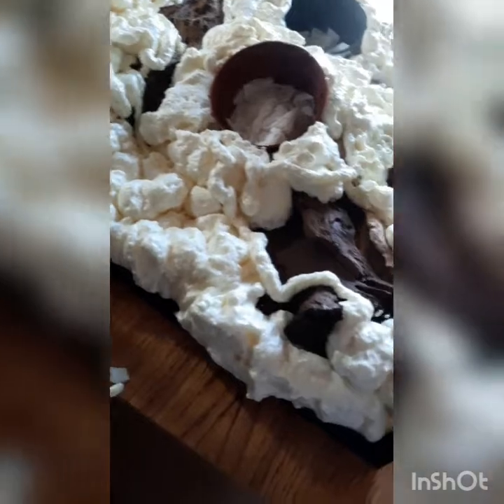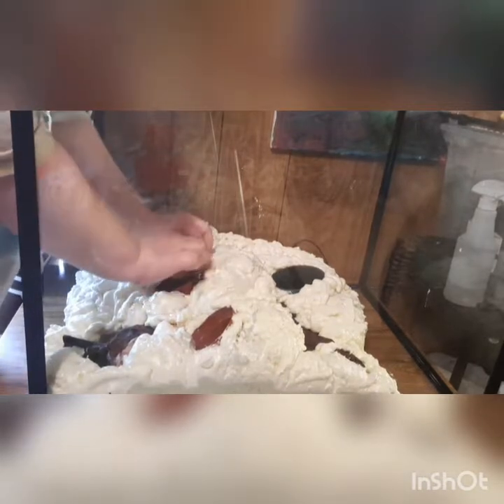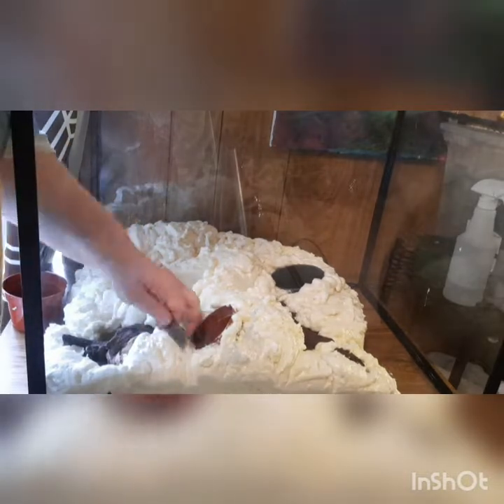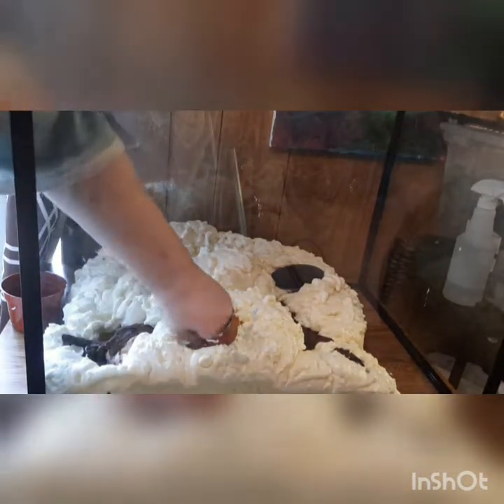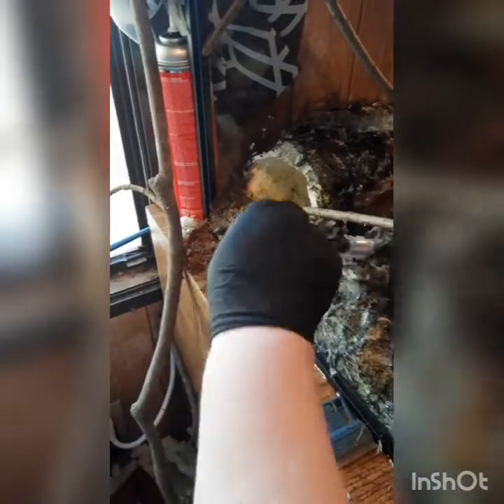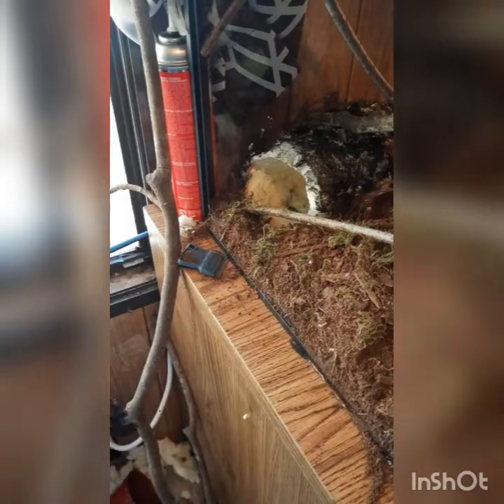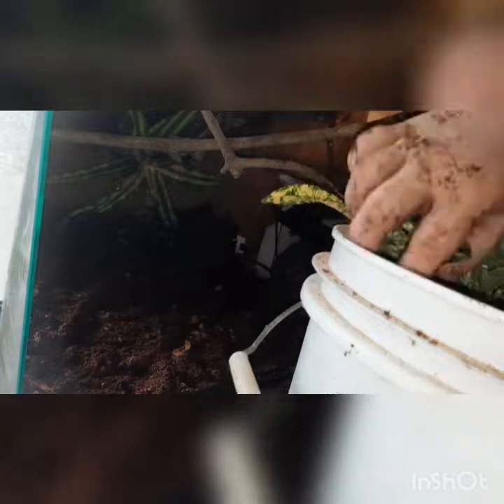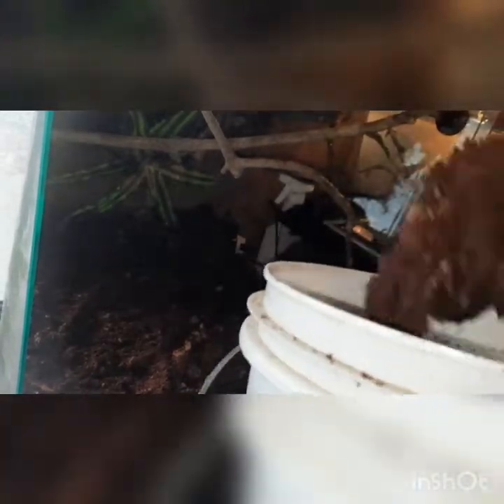Building a DIY foam background and setting up a bioactive Terrarium!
Items you need to make your own diy Foam Background:

Great Stuff Gaps and cracks I recommend two bottles for a 24 by 18 by 18 I would by three to be safe though.

100% Silicone I recommend getting a few containers one 12 by 12 by 18 used an entire container and my 24 by 18 by 18 used two containers just for the dirt process.

Window scraper blade/things to carve the foam with: I got mine from Lowes
Exacto knife: I got mine from dollar tree with a bunch of different razor shapes and sizes.
Soil mix for back ground: Coco coir, Moss, Leaf litter and orchid bark

Plants: most purchased from Walmart, Lowes or homedepot for $3 to $5, some were cuttings from other plants I already owned.

Substrate barrier

Lights and light fixtures: I'm just using regular 5.5 inch dome fixtures to hold my lights- BIOTERIUM Reptile Light Fixture 2 Packs 5.5 Inch Deep Dome
UVB bulb- you wanna get a T5 light with reflector, Jungle dawn and Shade dweller are the most recommended for a crepuscular or Nocturnal gecko you want shade dweller. I personally use Barrina T5 LED and a Reptile Sun 5.0 bulb.
Grow light- I use a BR30 grow bulb or a 6500k grow light: GE Lighting BR30 LED Grow Lights
CHE- I only recommend using these if you keep your house below 65/your cage temps drop to low at night.(make sure to use a thermostat with CHE) 2RZ Reptile Heat Lamp Bulb, 60W

Thermostat: Inkbird ITC-306T Pre-Wired Electronic Heating Thermostat all though I recommend getting a wifi capable thermostat so you can check it from your phone

Thermometer/hygrometer: Weewooday 2 Pieces Digital Reptile Thermometer Hygrometer

Branches: Magnolia branches Sourced from a family members home

Feeding ledge

Leaf litter

Coco coir I usually get this or Spongeease on amazon(individual bricks)

Orchid Bark

Horticulture charcoal

Top soil

Spring tails

Timer/Surge protector: BN-LINK 8 Outlet Surge Protector

Acrylic paint: I got the cheapest individual colors that Walmart carried.

 Google Doc Link to a step by step written guide to building your own DIY Foam background:

Thank you guys again and I can't wait to see your creations on Instagram! Don't forget to tag me if you build a background!